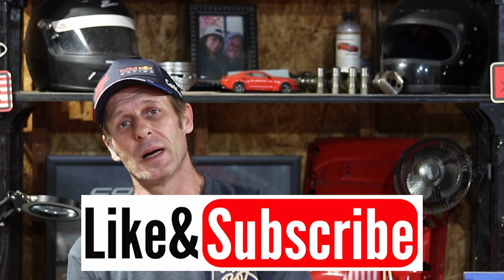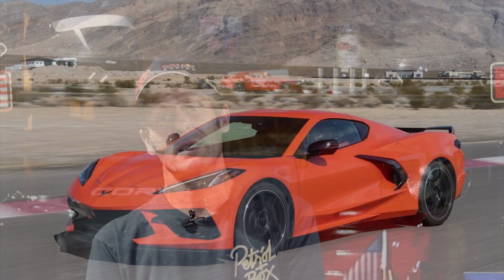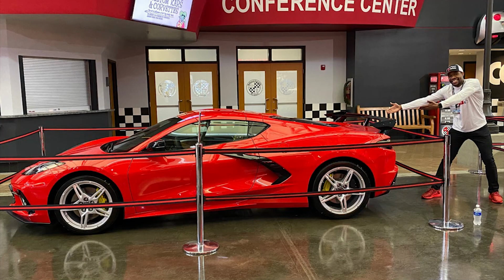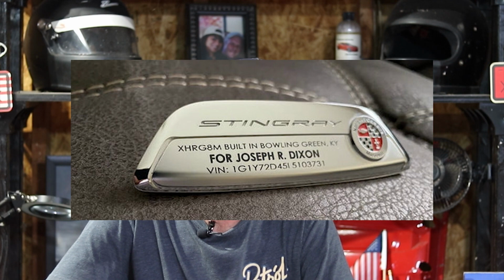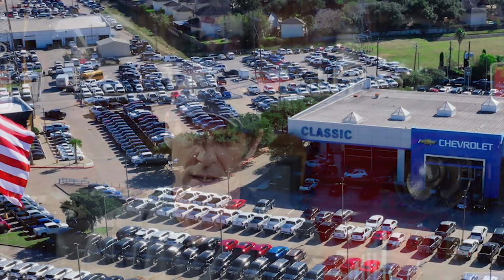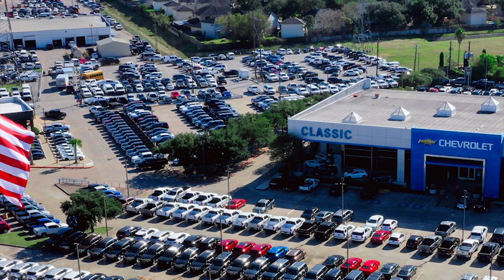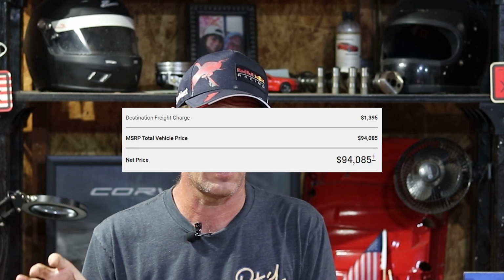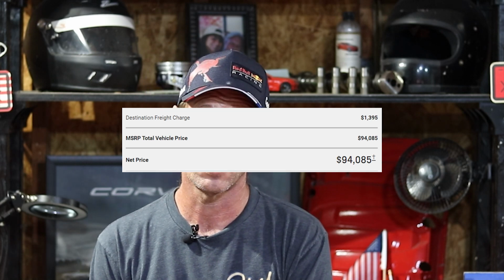WHY I DID NOT BUY A NEW CORVETTE C8...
Recording equipment I use:
Drone: Hubson Zino
Camera: Cannon 77D DSLR
GoPro Hero 7 Black

Chevrolet Corvette Camaro ZR1 Z06 ZL1 Grand Sport GS C6 C6Z06 C6ZR1 Chevy Ford Mustang GT Shelby GT500 GT350 Dodge MOPAR Challenger Charger RT SRT Hellcat Demon Streetracing Racing Street Dragracing 1320 mexico burnout streetcar sendit supercharger boost turbo